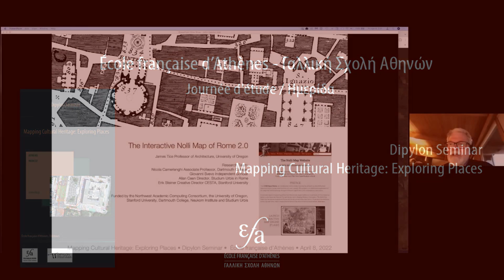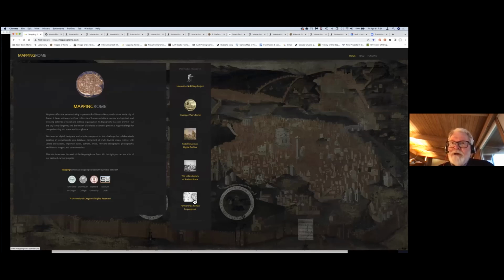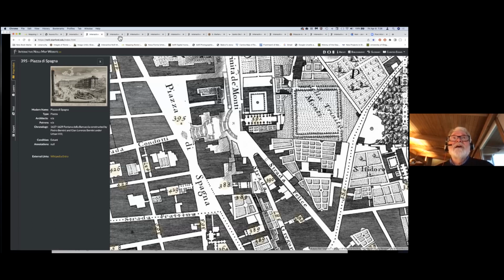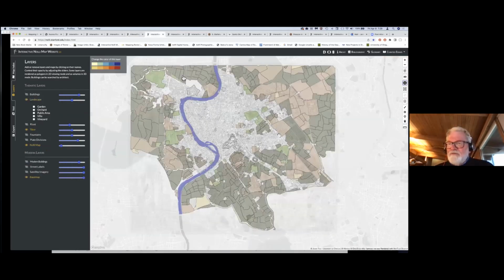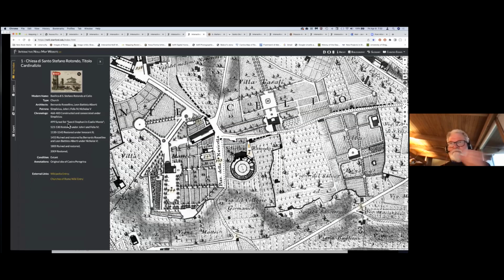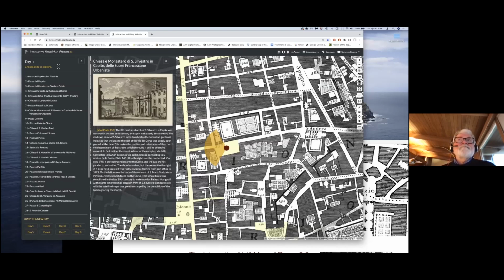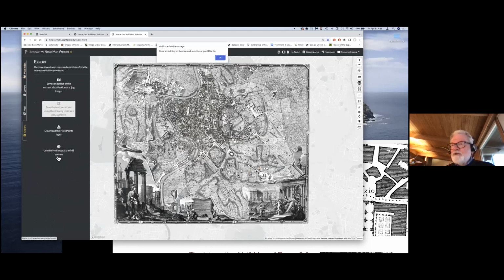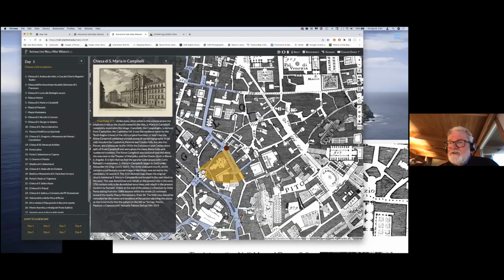08/04/2022- Dipylon Seminar- The Interactive Nolli Map of Rome 2.0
James Tice

The Interactive Nolli Map of Rome 2.0